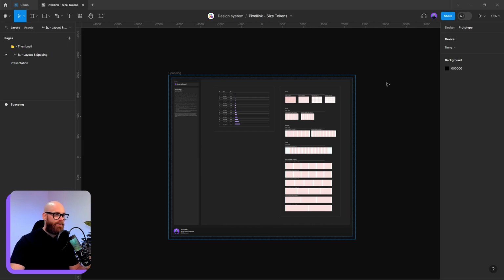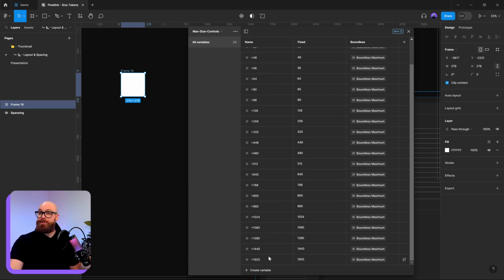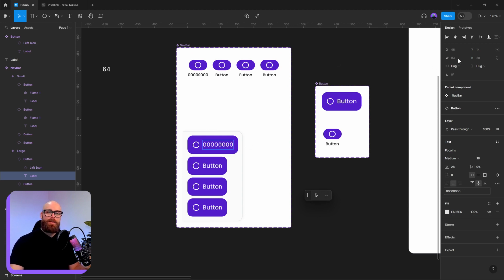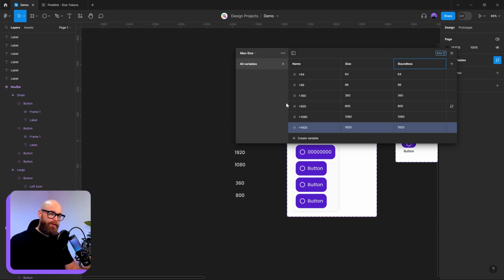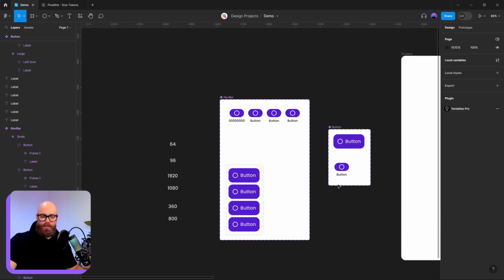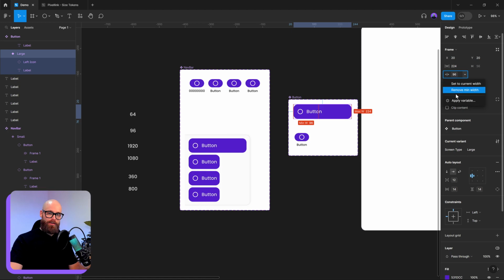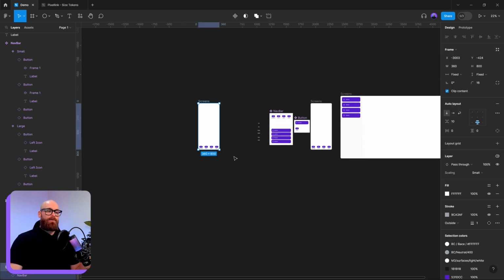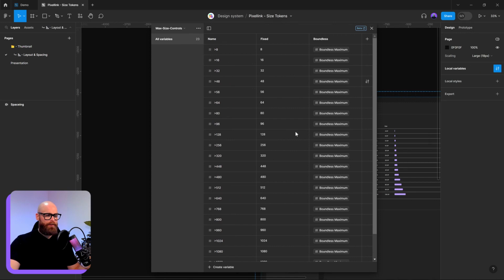Figma Tutorial Max and Min Variables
Welcome back to Part 2 of our Figma Dynamic Variables tutorial! Today, we're diving deeper into the complexities of setting up maximum and minimum values for your variable collections. Learn how to precisely control your asset scaling and text sizes, ensuring that your design adapts gracefully across different screen dimensions. 🔥